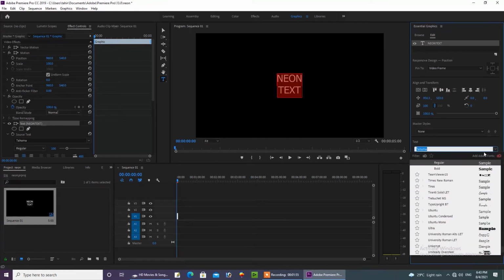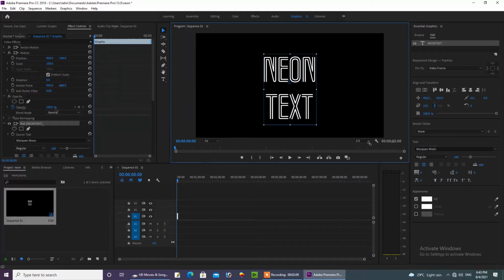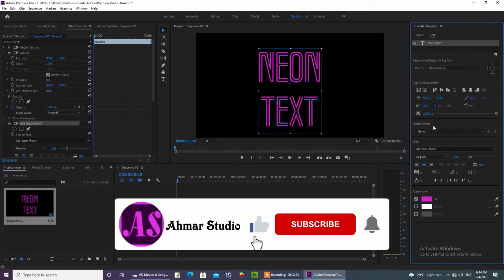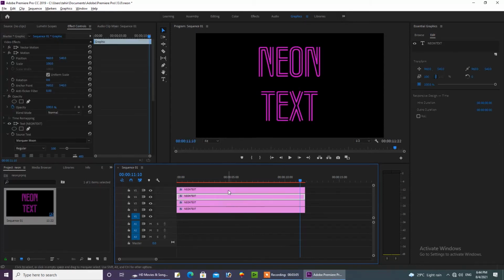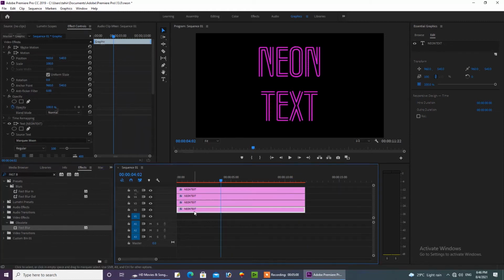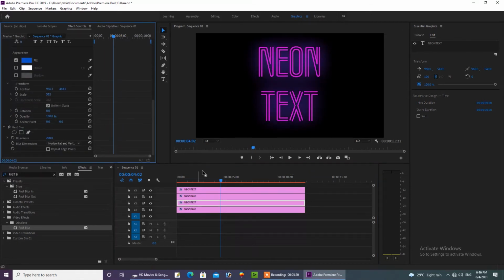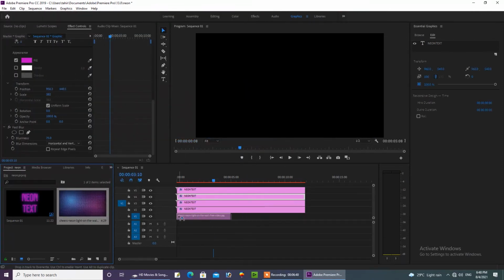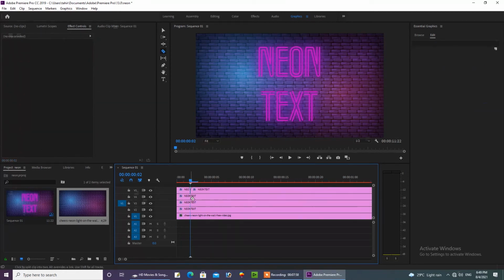How To Create Neon Text In Adobe Premiere Pro | NEON Text Effect in Premiere | Easy Neon Tutorial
Hi guys how are you
In this Video tutorial I will show you how to create neon text effect in Adobe Premiere Pro

How To Create Neon Text In Adobe Premiere Pro
NEON Text Effect in Premiere
Easy Neon Text Effect Tutorial
How to Make Neon Effect
How to Make Neon Effect 2021
How To Make Neon Effect In Adobe Premiere Pro
How To Make Neon Effect In Adobe Premiere Pro 2021
neon text premiere pro
make neon text adobe premiere pro
neon text effect in adobe premiere pro
neon title reveal animation Adobe Premiere pro